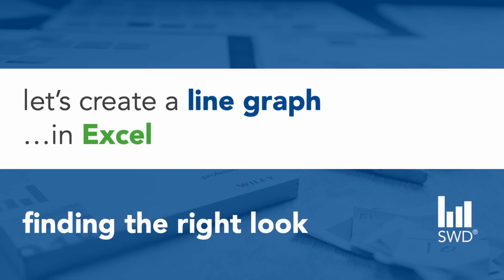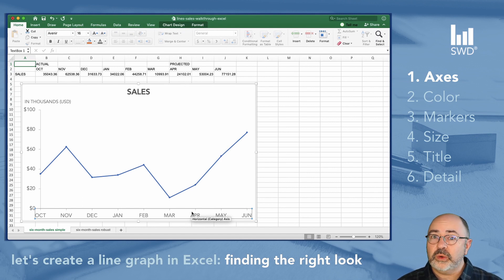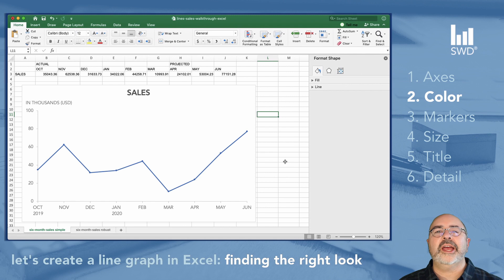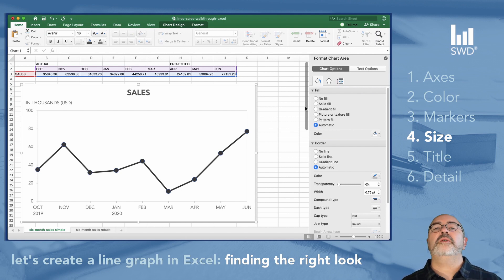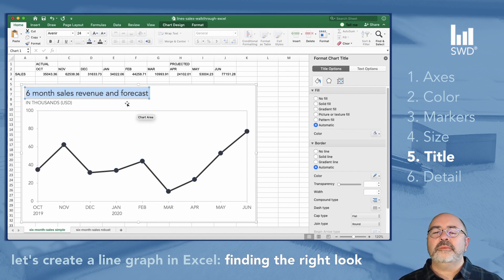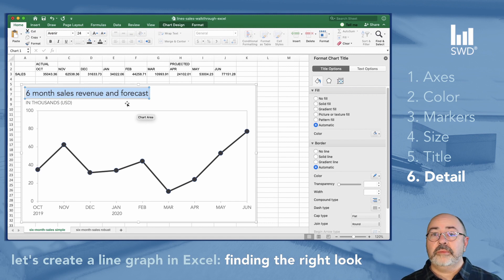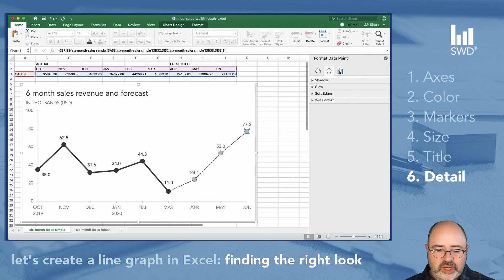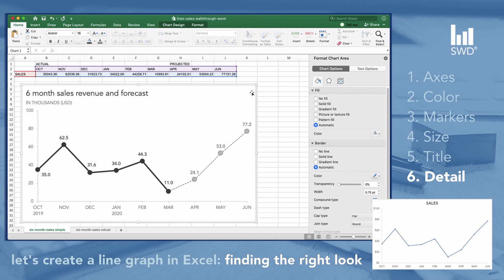Create a line graph in Excel - part 2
This step-by-step tutorial shows how to use Excel to add meaningful color, sizing, markers, and text to a simple line graph, making the message of the visual clear and powerful. Go beyond a default Excel graph to create something custom, so you can drive deeper understanding with your audience.

TIMELINE
00:00 Intro
01:15 Format the axes
06:05 Adjust the colors
07:20 Add data markers
08:10 Experiment with line size
09:45 Use a custom graph title
12:10 Modify line details (color, style, fill, width)
20:20 Outro